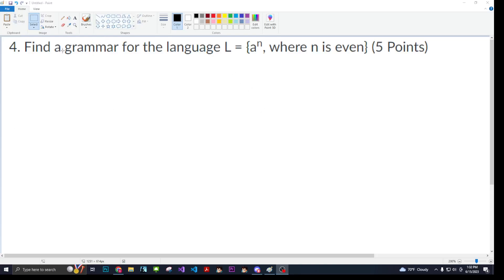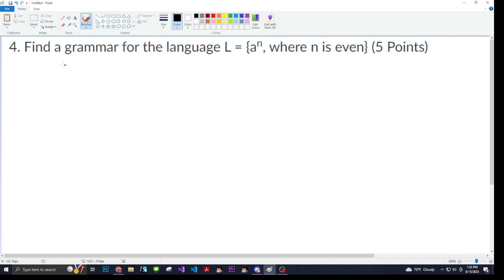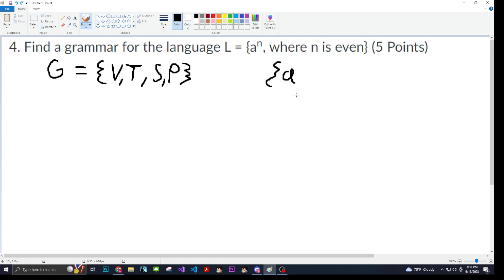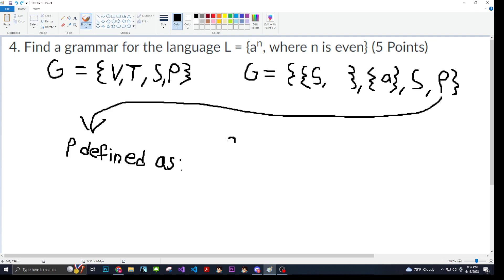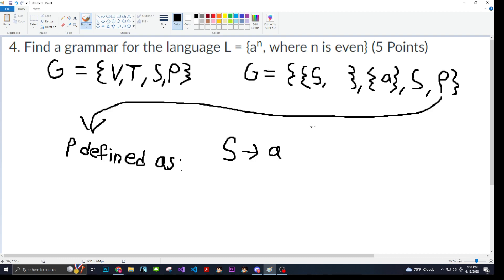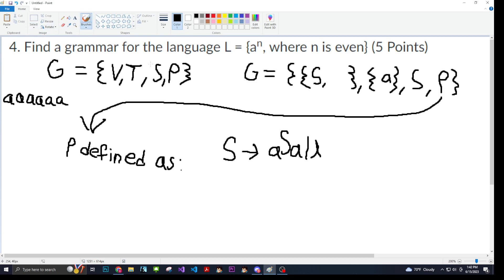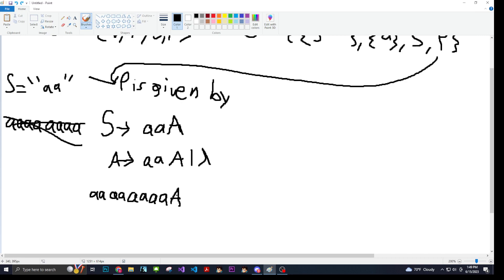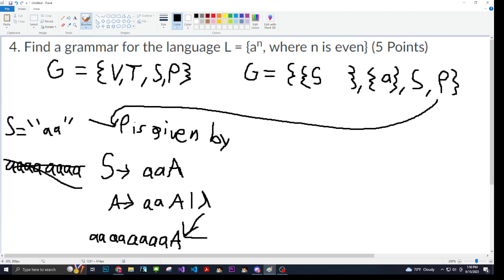Regular Grammar: Find a grammar for the language L = {a^n where n is even}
I am proud of you.